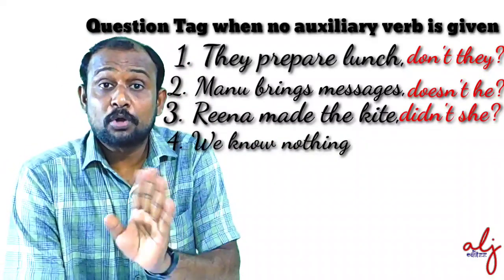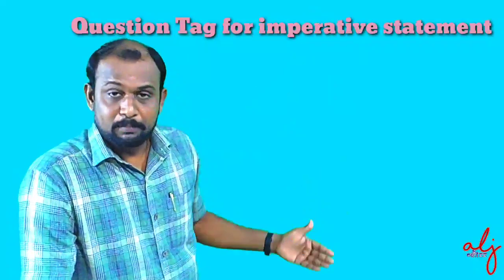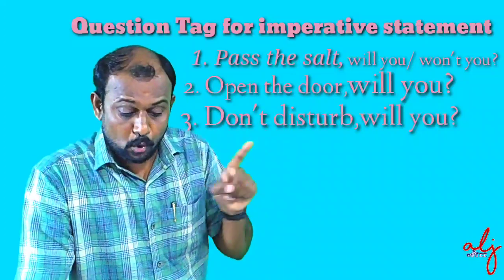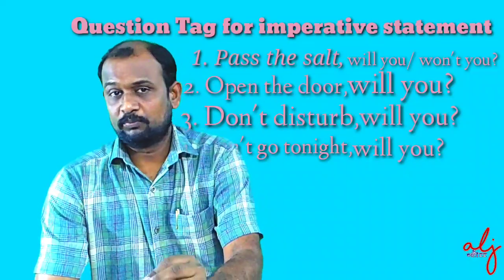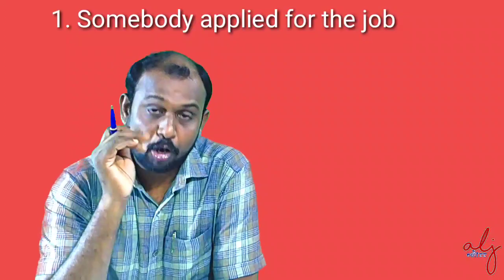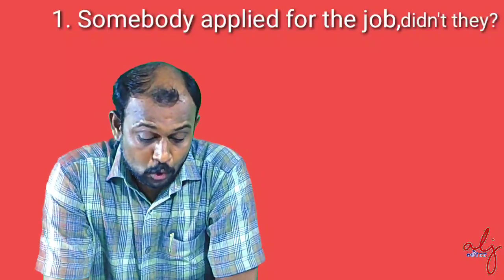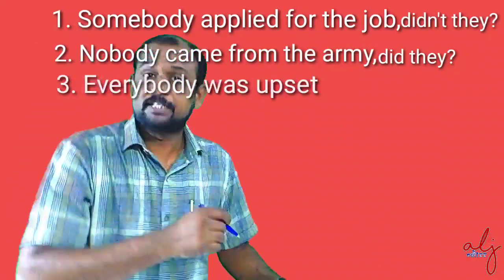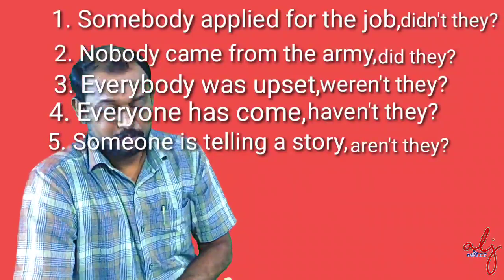Question Tags| presented by AR Joseline| part 2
Grammar

Question Tag:- part 2